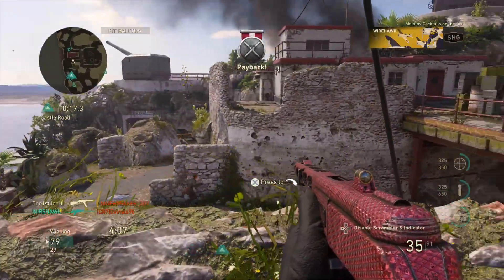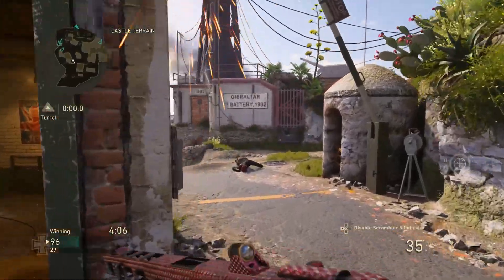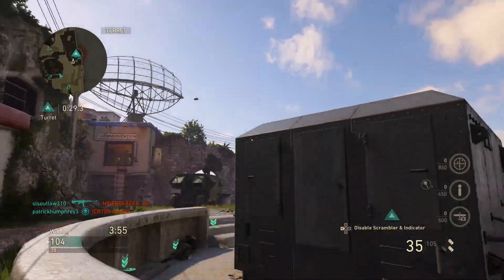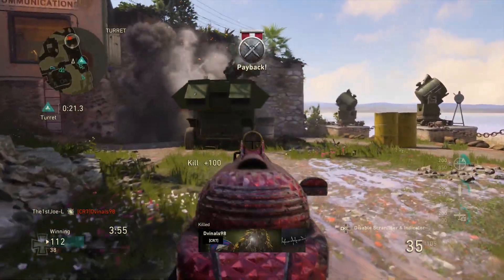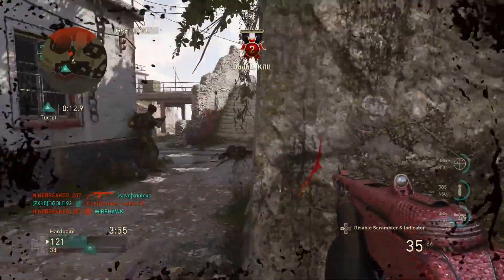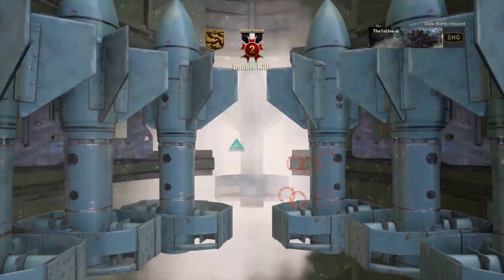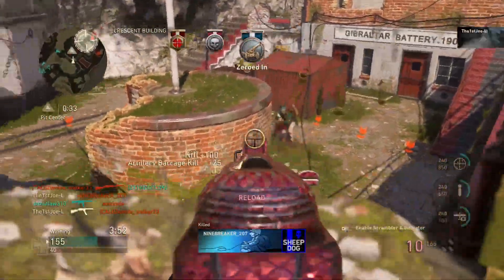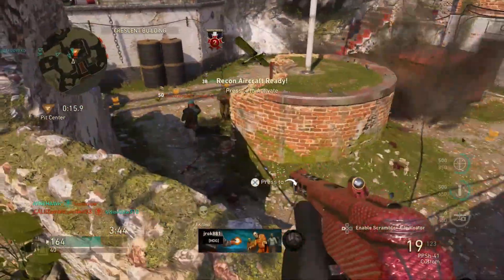How To Get FREE COD POINTS! - Call of Duty WW2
Now through May 15th you can get FREE COD POINTS in Call of Duty WW2! You can get up to 500 COD POINTS for FREE!